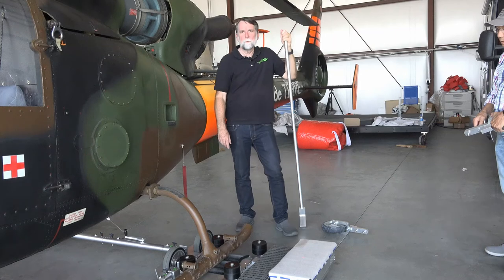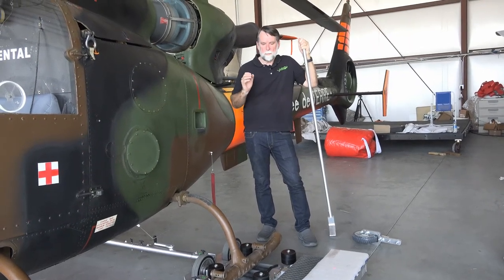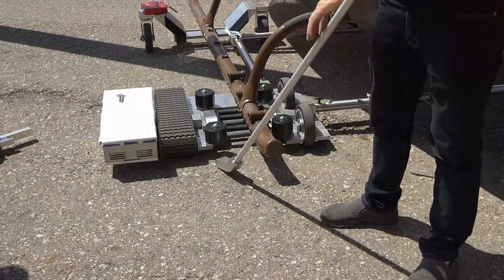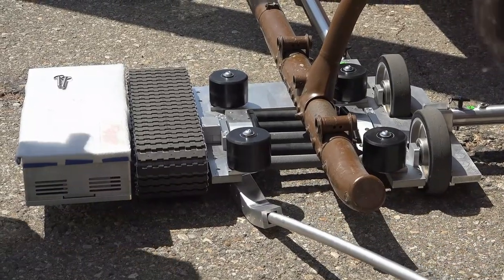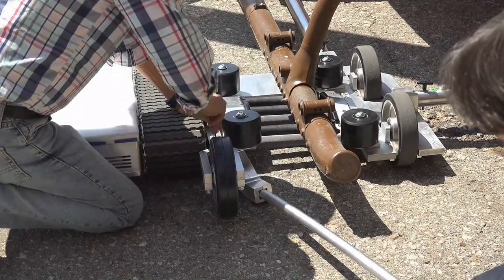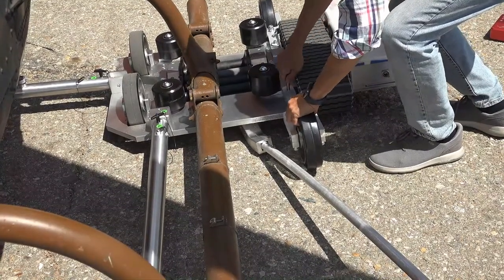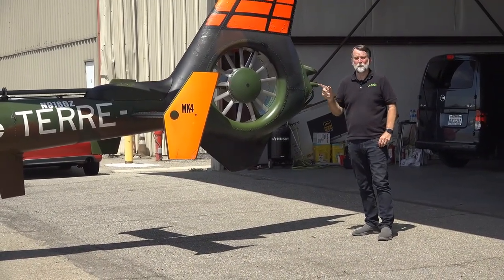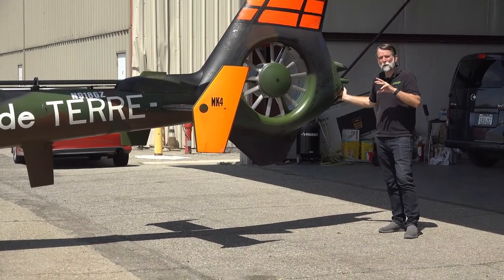Know How to Use the Auxiliary Wheel Kit on the T1H2 Helicopter Tug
In this tutorial video, we will demonstrate how to use the auxiliary wheel kit on the T1H2 helicopter tug. We will provide you with a step-by-step guide on how to effectively attach and detach the wheels, as well as how to use them to maneuver your helicopter tug with ease. Whether you're a seasoned professional or a beginner, this tutorial will provide you with valuable insights and tips to help you operate the auxiliary wheel kit on the T1H2 helicopter tug efficiently. So, if you're looking to learn how to use the auxiliary wheel kit like a pro, be sure to watch this informative tutorial video. AircraftTug AircraftTowing